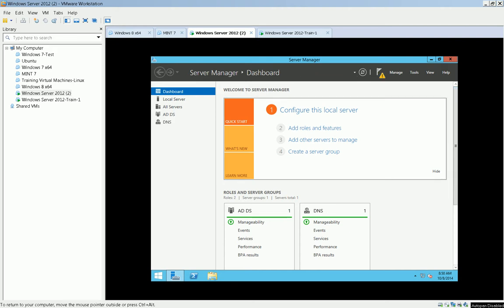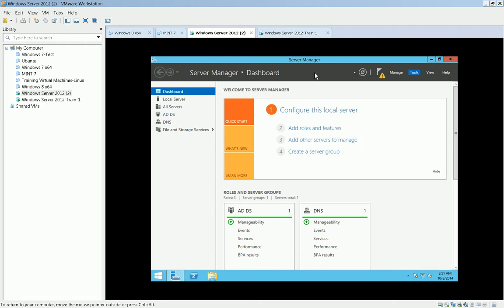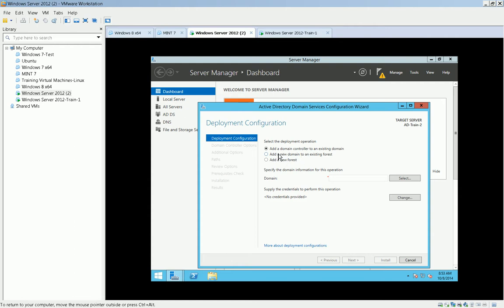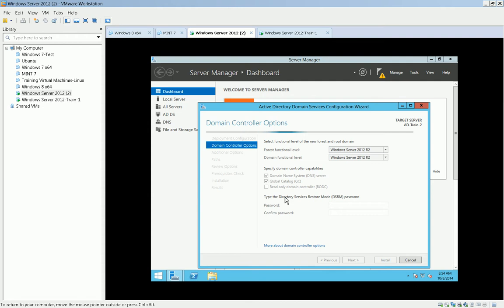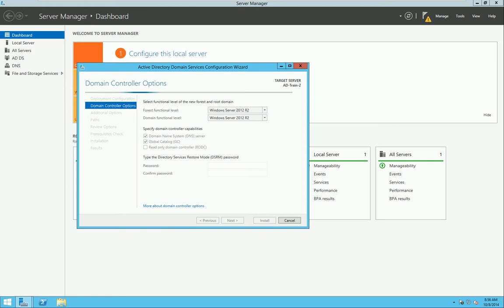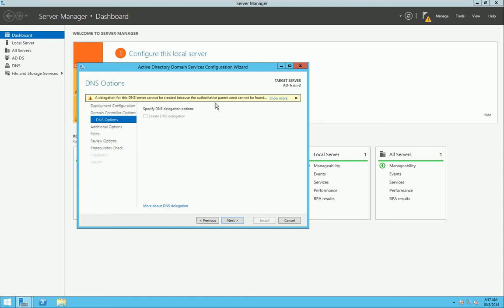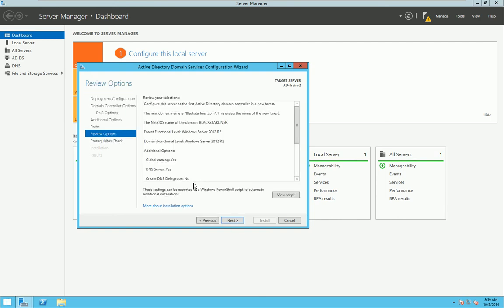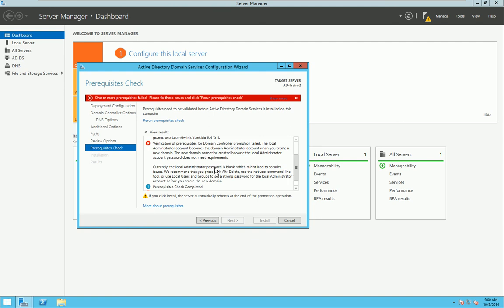Server 2012 Part-1 Roles and Fetures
This is the initial setup of server 2012, in the end we will have a functional domain with mail-server, DNS, DHCHP and Active directory services running, we will deploy printers and AD objects and exert control over the network in a centralized capacity.